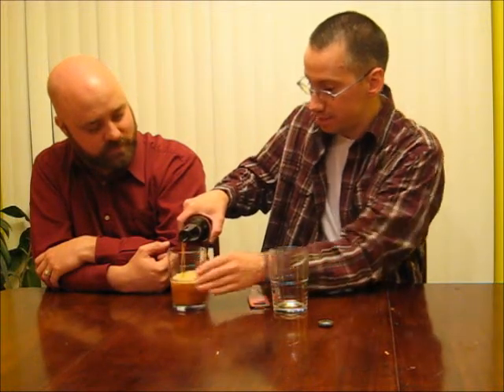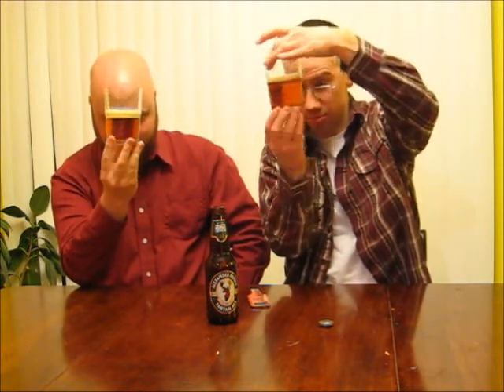Beer In Canada: Episode 32 - Alexander Keith's Tartan Ale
Alexander Keith's doesn't release new brews very often, but it recently launched its Tartan Ale into Ontario. Chris and Rob check out the Tartan and give their thoughts.